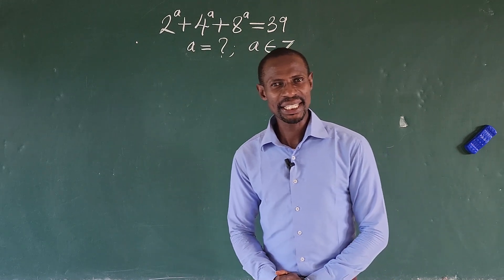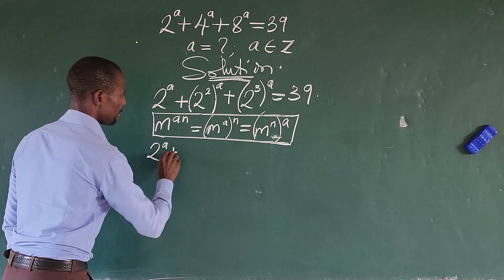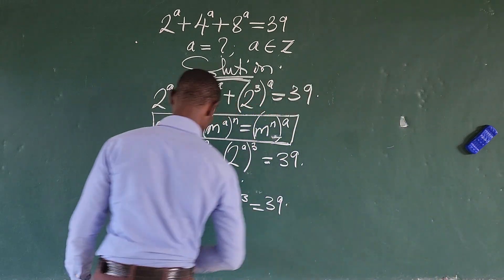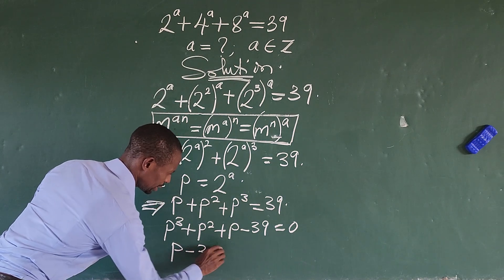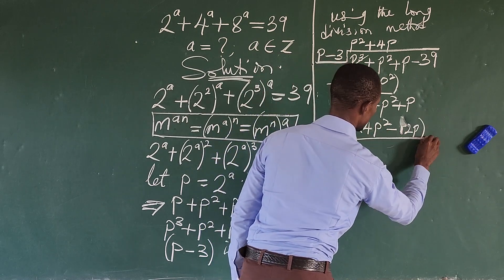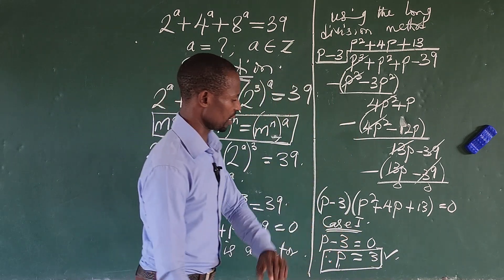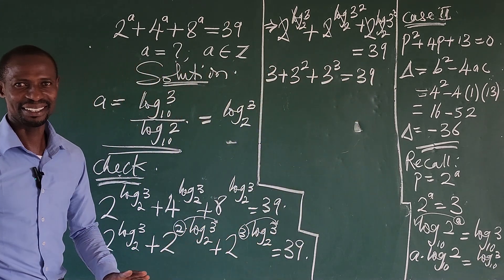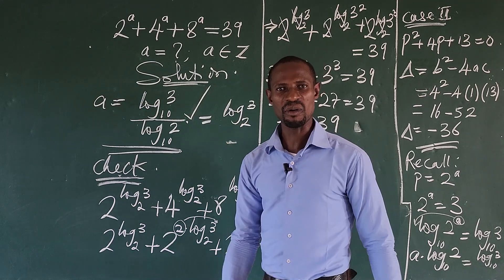Norway Math Olympiad | Can You Solve This Math?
Norway Math Olympiad